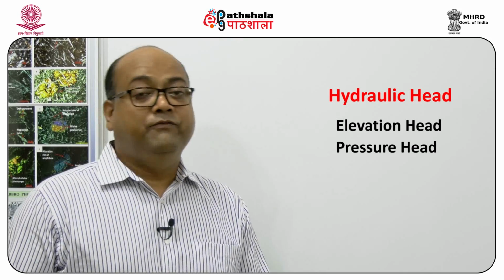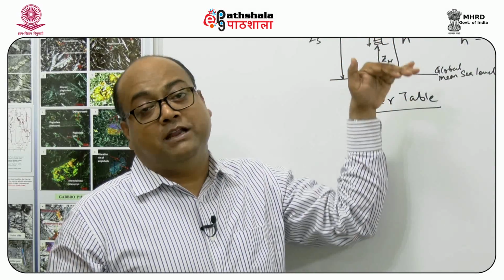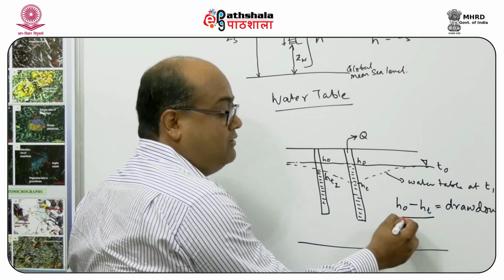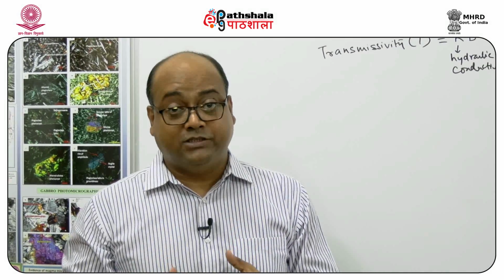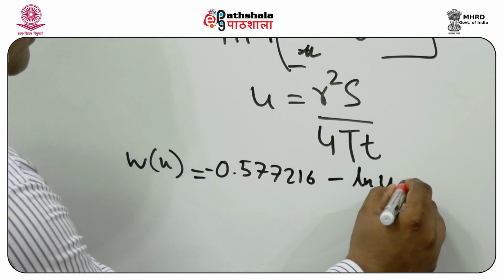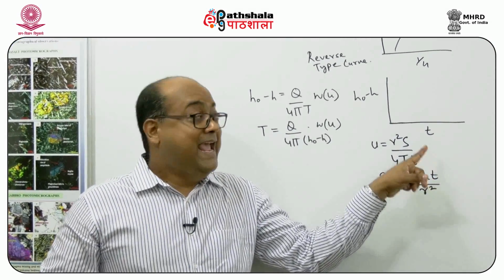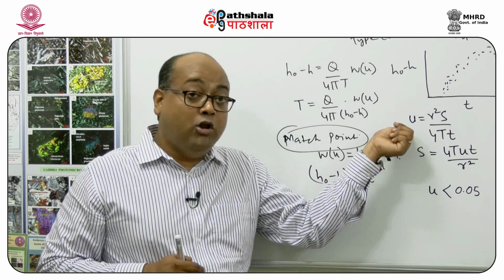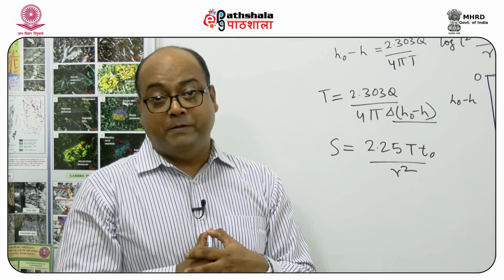Hydraulic head, fluid potential II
Subject: Geology
Paper: Hydrogeology and Engineering Geology
Module: Hydraulic head, fluid potential II
Content Writer: Tajdarul Hassan Syed